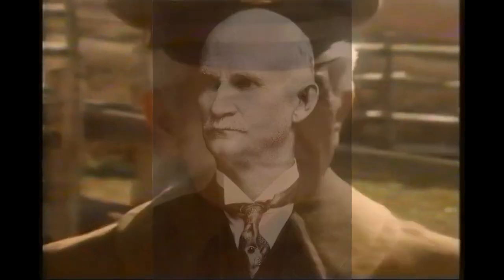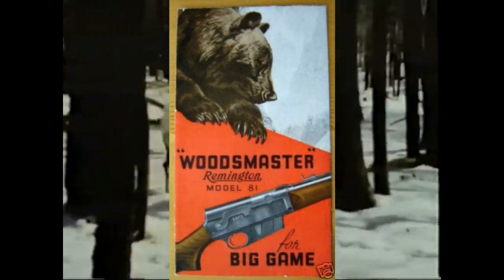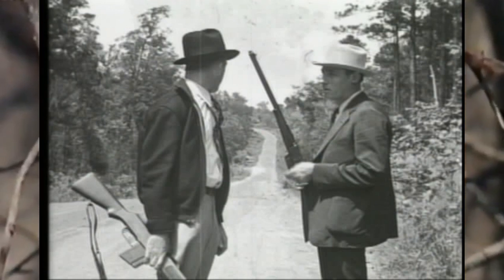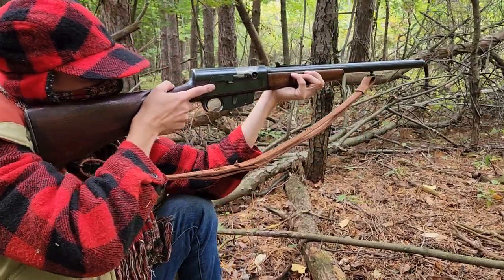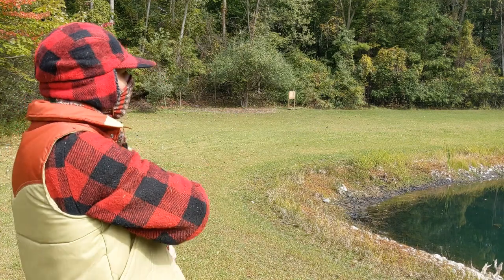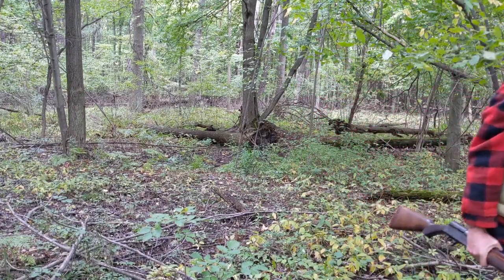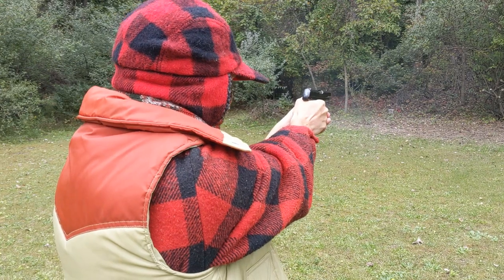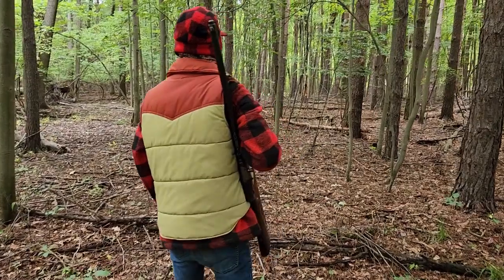Browning's Early Autoloaders | Remington Model 8/81 | Remington Model 11 | Colt 1903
A short video on a few of Browning's earlier autoloading weapons.
remington model 8
remington model 11
colt 1903